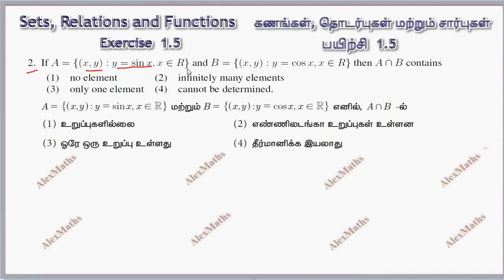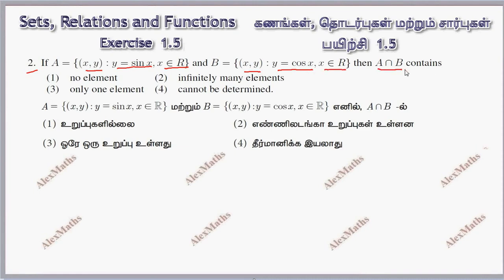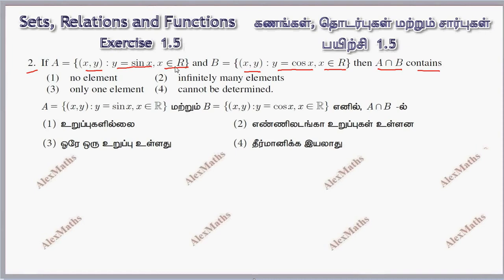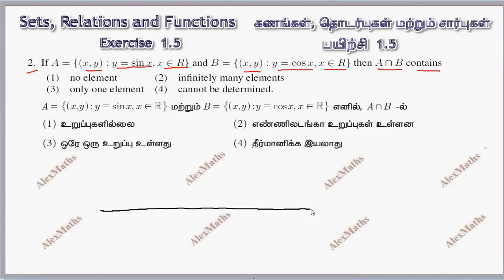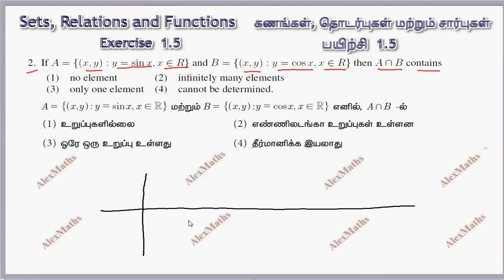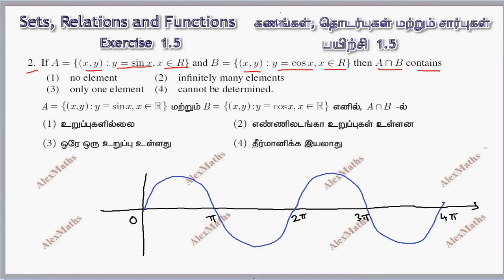Class 11 Maths | Exercise 1.5 Q.No.2 | One Mark | Sets Relations Functions | Tamil Nadu Syllabus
CHAPTER 1 – Sets, Relations and Function
1.1Introduction
1.2 Sets
1.3 Cartesian product
1.4 Constants and variables, intervals and neighbourhoods
1.5 Relations
1.6 Functions
1.7 Graphing functions using transformations